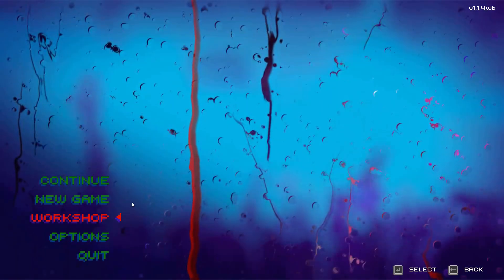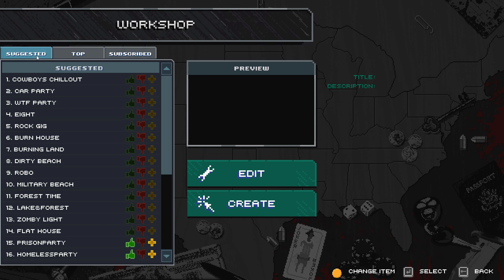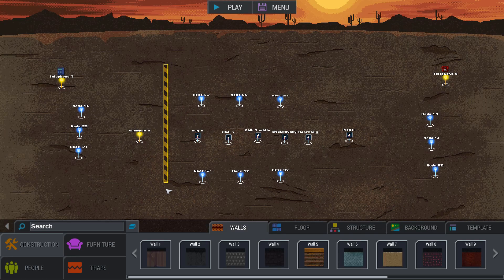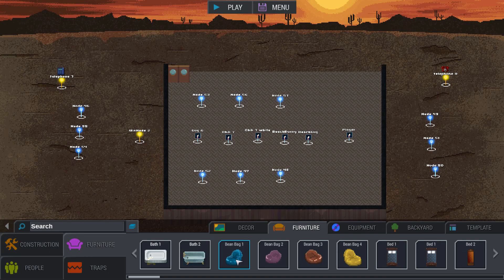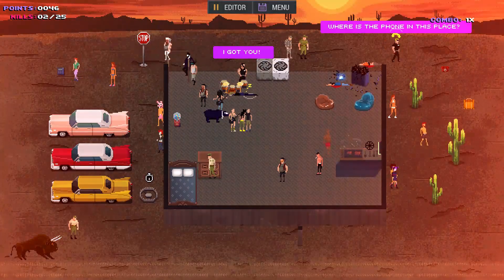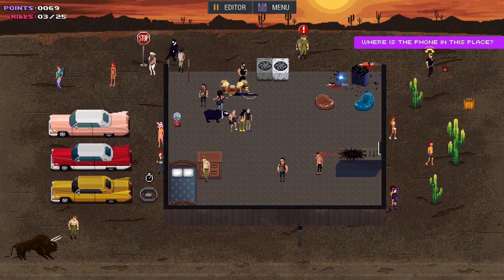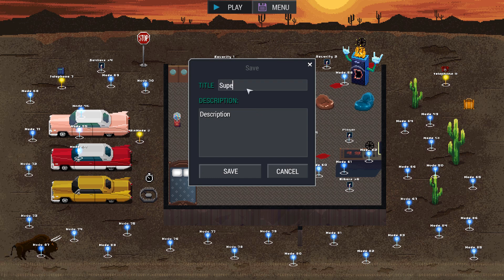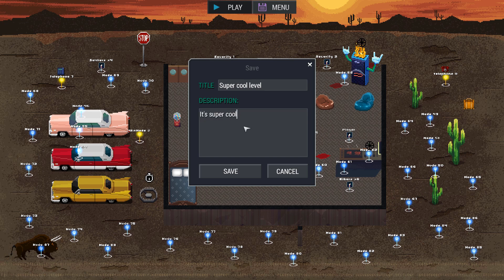Party Hard level editor: A brief overview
A brief overview of how to use the Party Hard level editor to create your own parties. The editor is currently in Beta, and you can access it